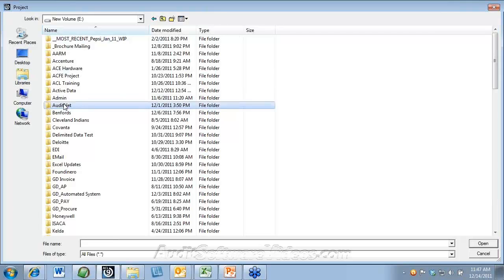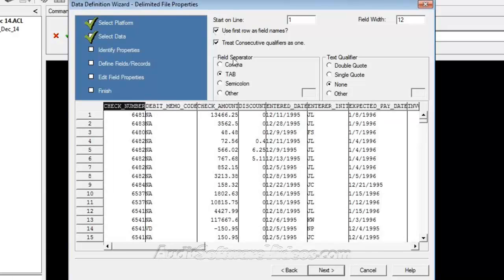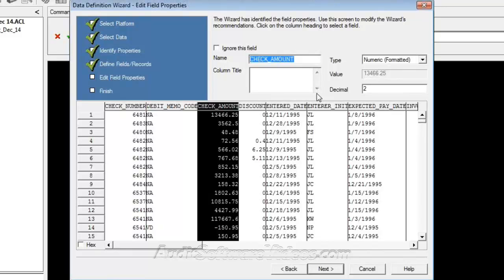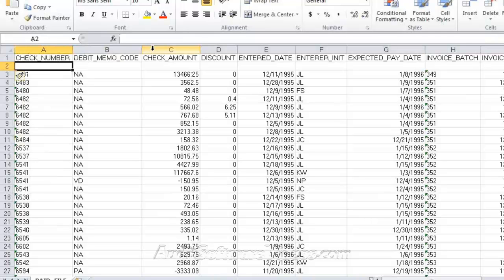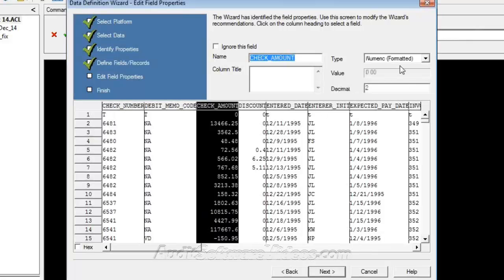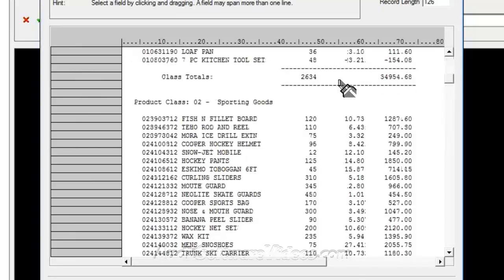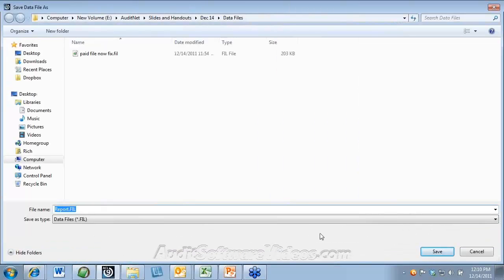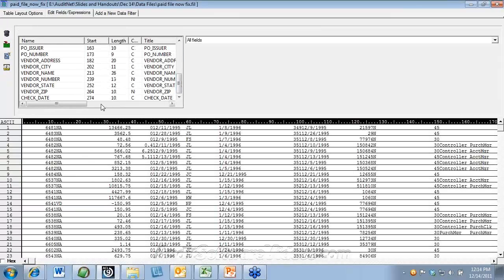041012 04 Data Import Exercise Part 2 Overview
Walkthrough the definition of each table type including fixed length, delimited, Excel, and PDF files.